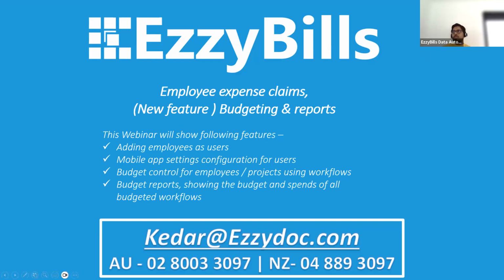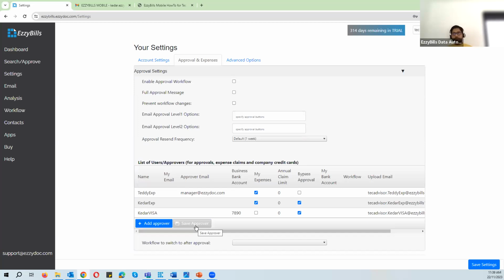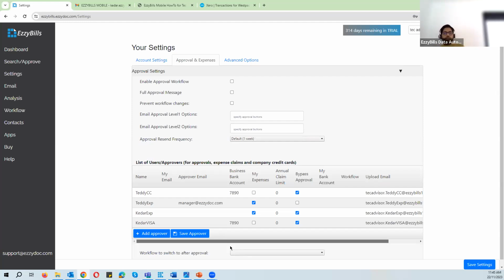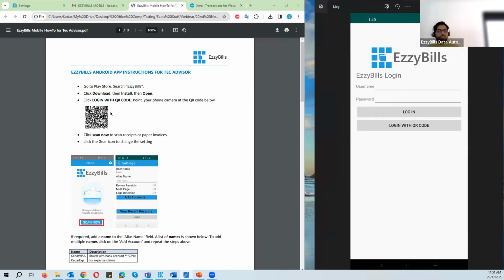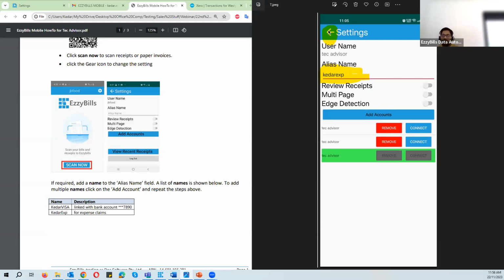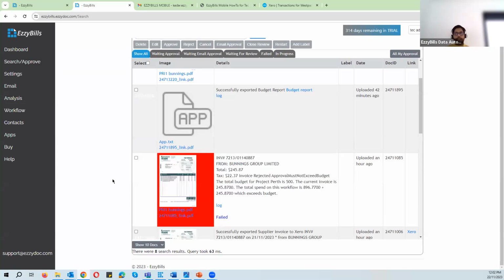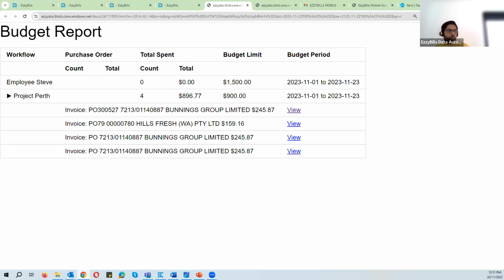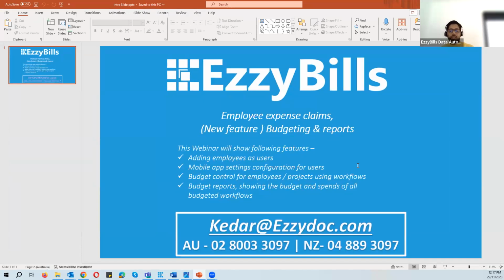November 2023 Webinar - Employee expense claims, (New feature) Budgeting & reports in EzzyBills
In this webinar, we will discuss the Employee expense claims, (New feature) Budgeting & reports in EzzyBills:

1. Adding employees as users
2. Mobile app settings configuration for users
3. Budget control for employees / projects using workflows
4. Budget reports, showing the budget and spends of all budgeted workflows